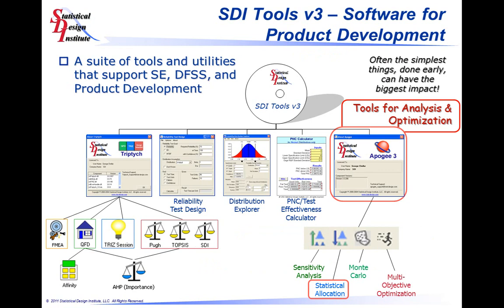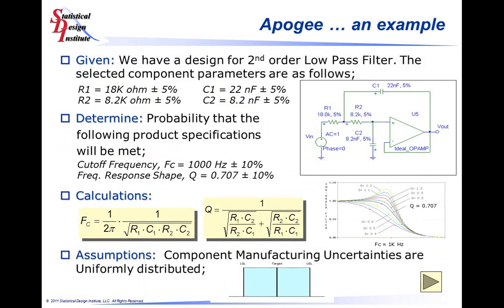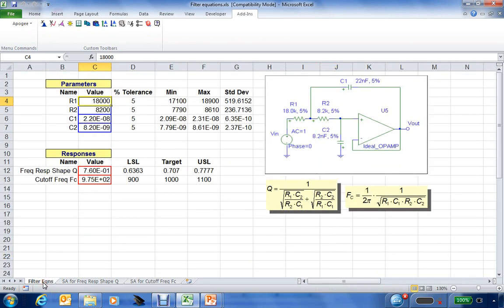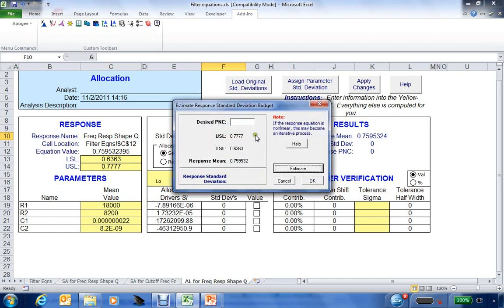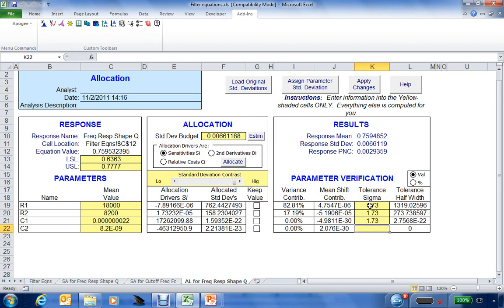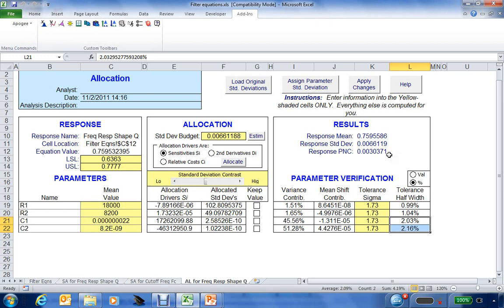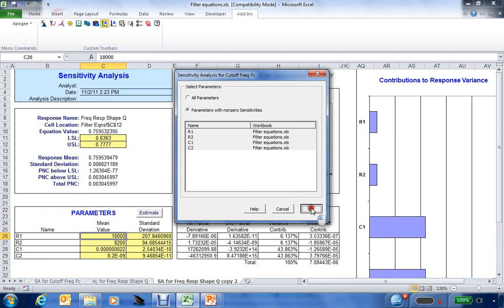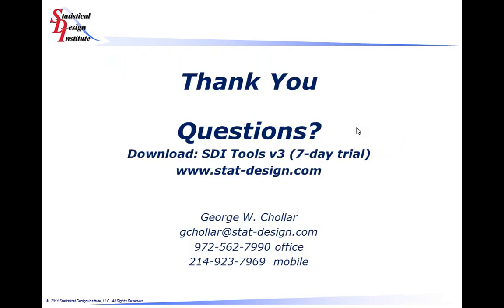Electrical Design with Apogee (Allocation)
Electrical design using Apogee which is an Excel Add-In that is part of SDI Tools from Statistical Design Institute.

Covers Allocation functionality.